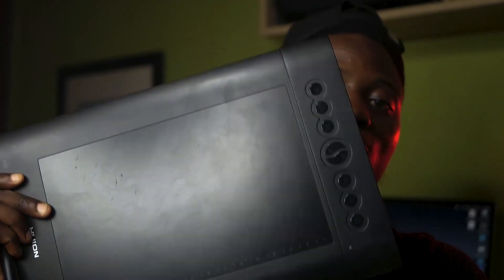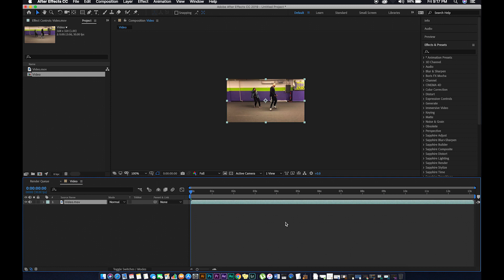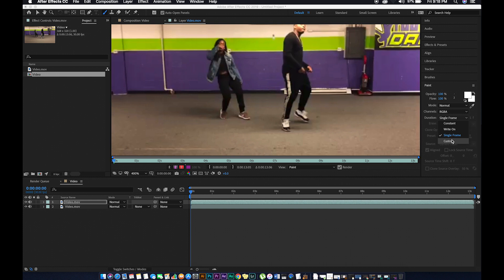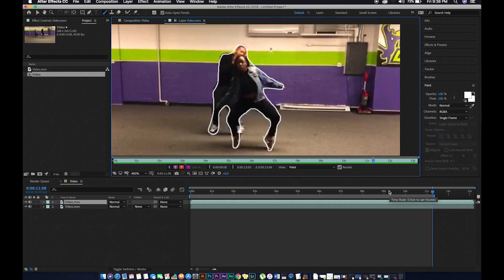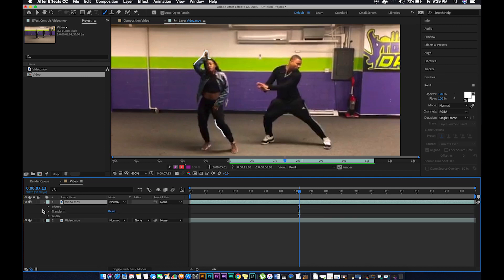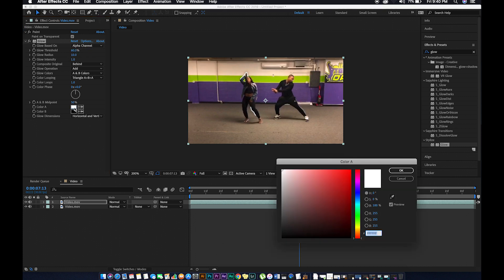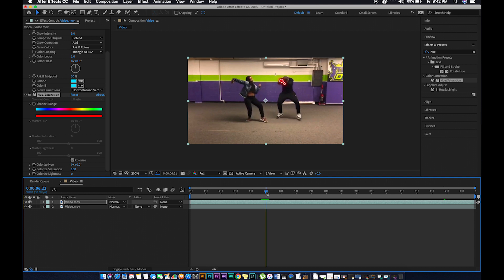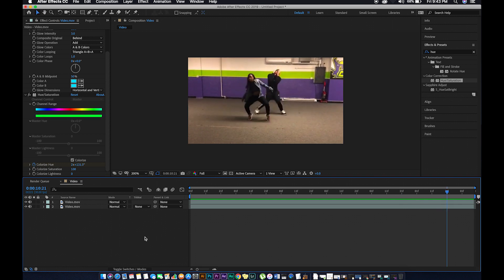AFTER EFFECTS TUTORIALS : GLOWING ANIMATION (BLOTTER MEDIA STYLE)